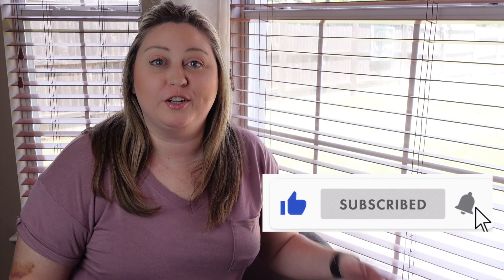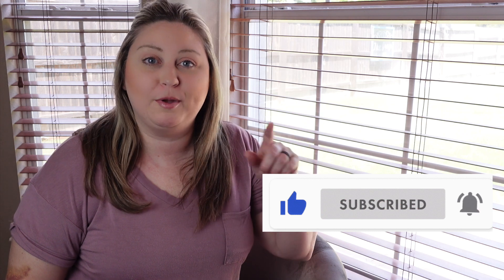FOMO Bag Tag x 2 | What I Bought Due to FOMO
Here are the two bags I could think of off the top of my head that I bought due to FOMO!
I really enjoyed this tag as I sat and thought through a lot of purchases and learned a lot about myself.

I tag... ANYONE THAT HASN'T DONE IT YET AND WANTS TO!

Coach Cassie you can find on Ebay and other resell sites
The Tote Bag by Marc Jacobs

Save 10% on your next order with Organize My Bag by using "CGTODAY10" at checkout!